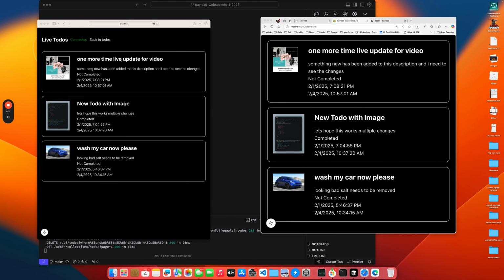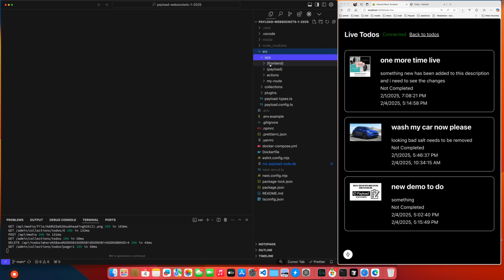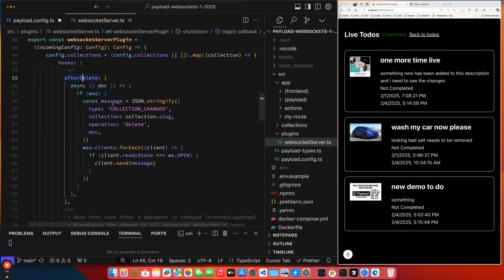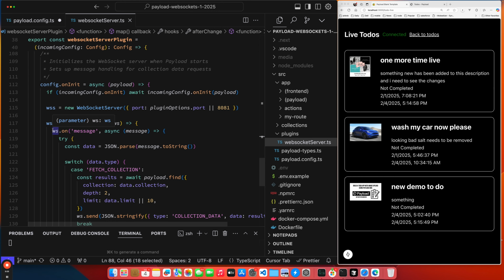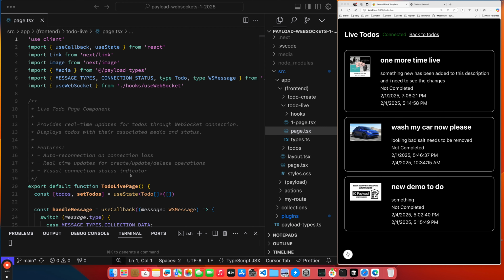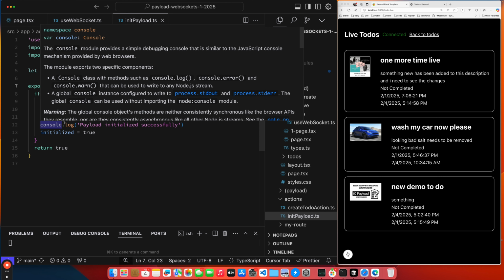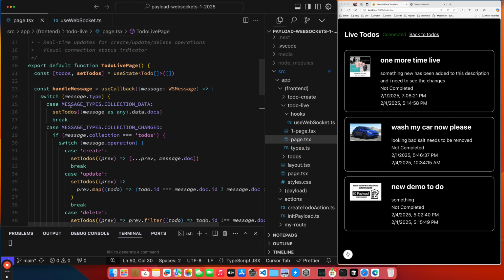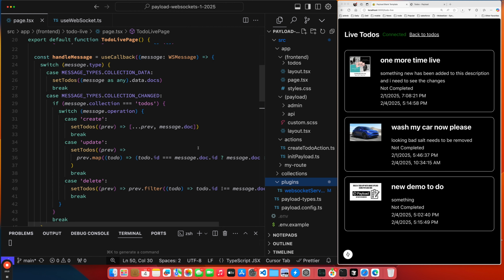Need Real-Time Data in Payload CMS? Watch This NOW!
🔥 Watch how I implemented WebSockets for real-time updates in Payload CMS! No more manual refreshes—data updates instantly across all clients. Perfect for live dashboards, chat apps, and more!

💡 Want to add real-time features to your Payload CMS project? This video shows one solution!

⏱️ Chapters
00:00 - App Demo
02:15 - The Websocket Plugin ( real-time data )
05:55 - Handle depth and relationships when constructing message response
08:35 - The Application Integration
11:46 - Dealing with Plugin Initialization Issue
13:15 - Processing Messaging from Websocket Server
14:53 - onMessage
16:17 - Talking about the process

Payload is the Next.js fullstack framework. Write a Payload Config and instantly get:

Lots more